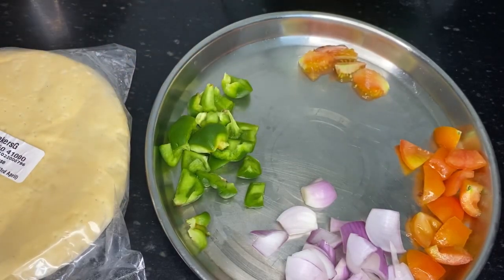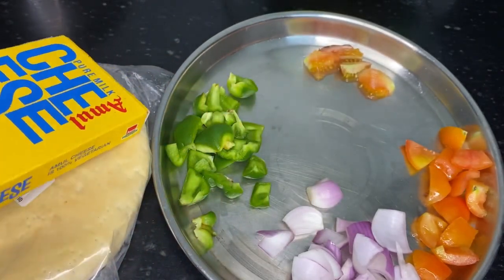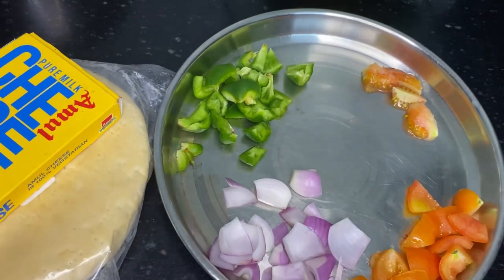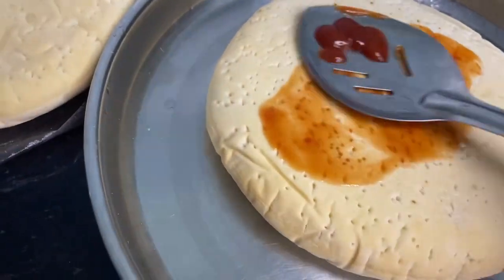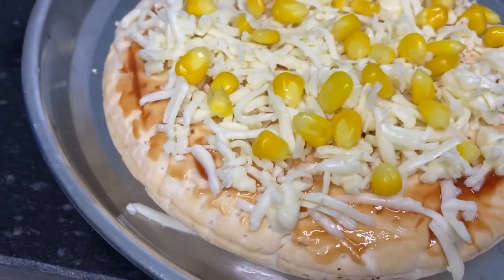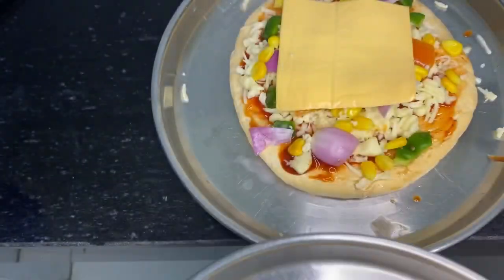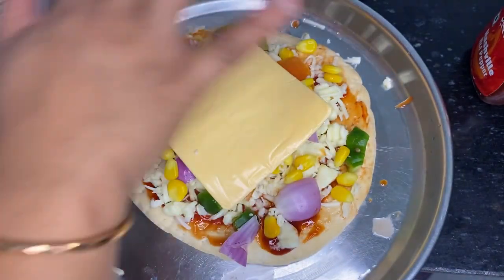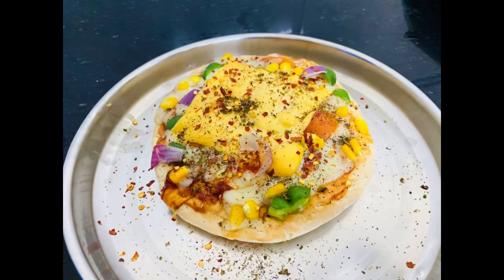How to make pizza at home|| domino’s style desi pizza|| ईजी पिज़्ज़ा रेसिपीdominos